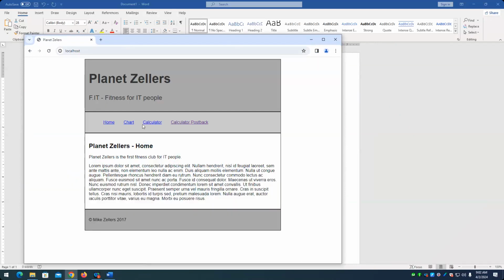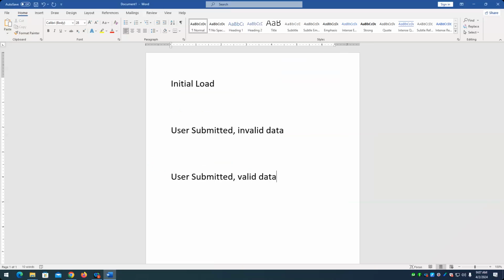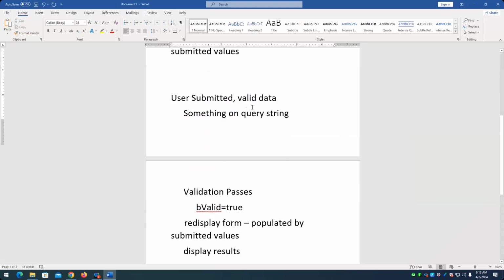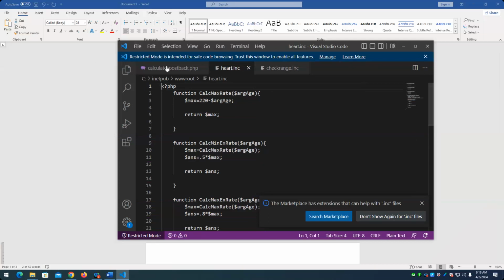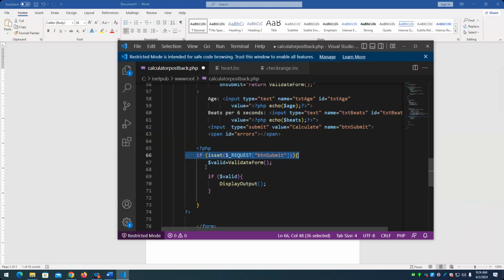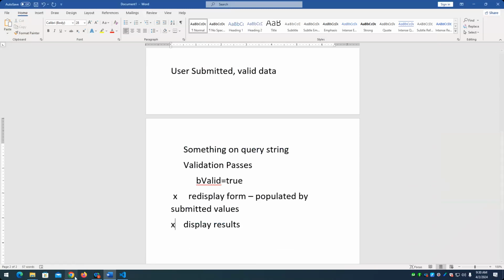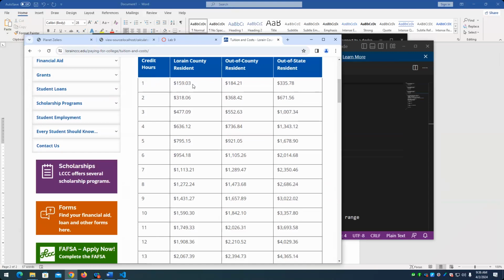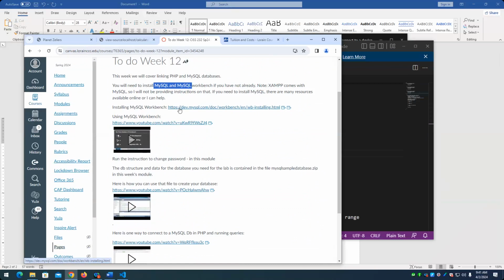CISS232 - Client/Server Scripting - Spring 2024 - Week 11 Lecture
Postbacks in PHP